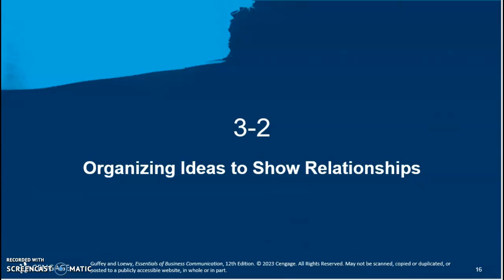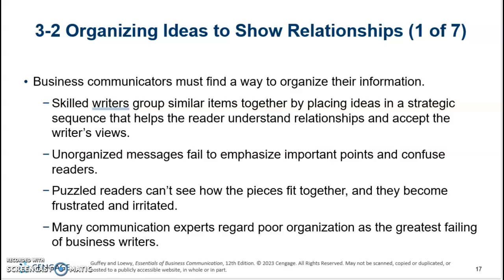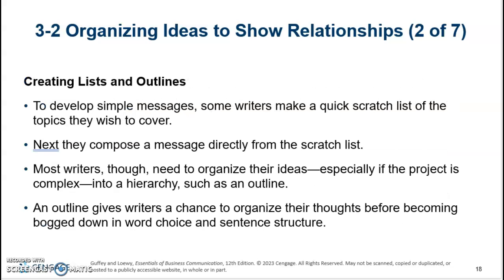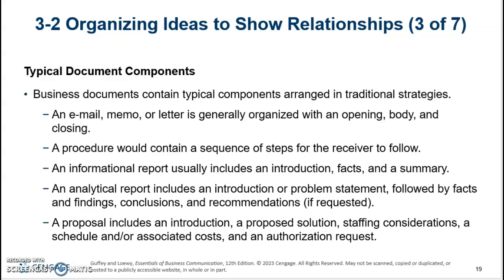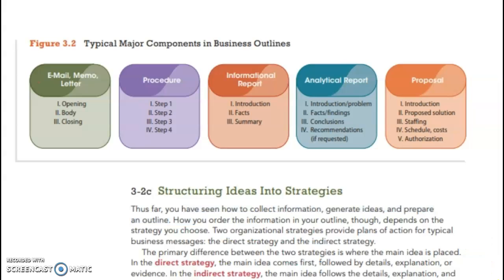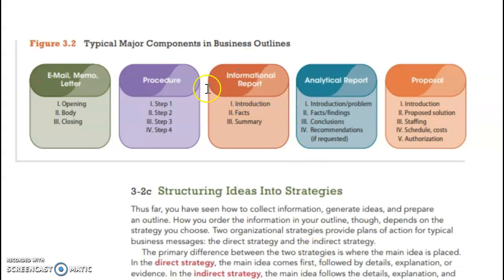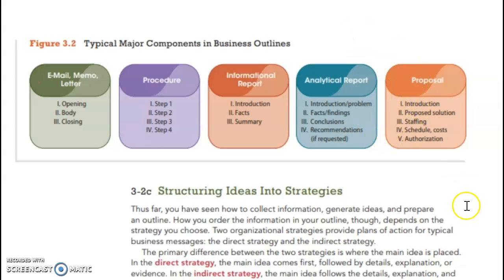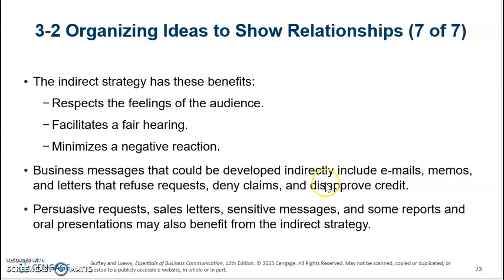Organizing Ideas to Show Relationships